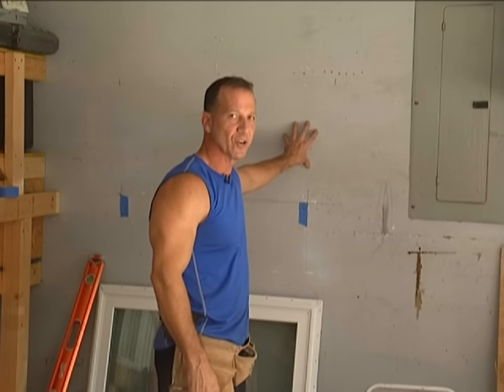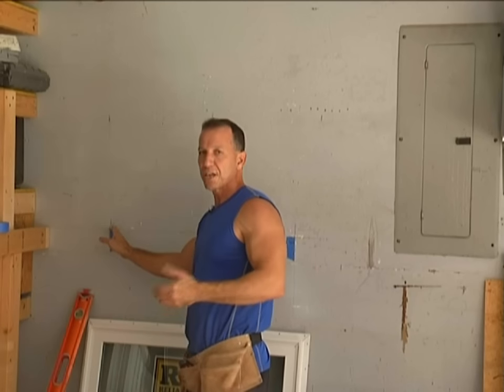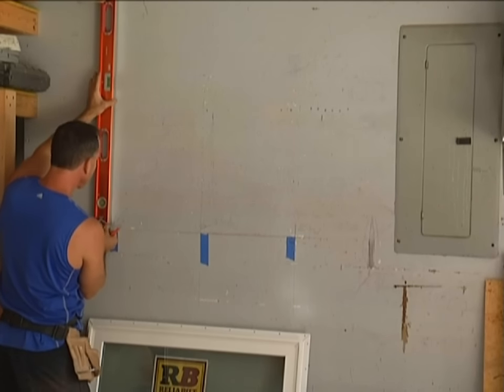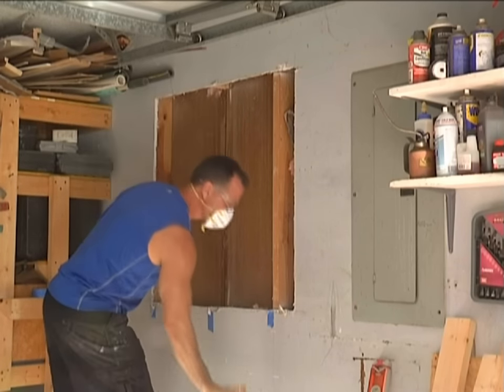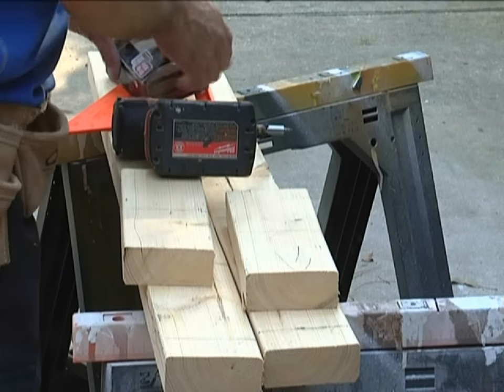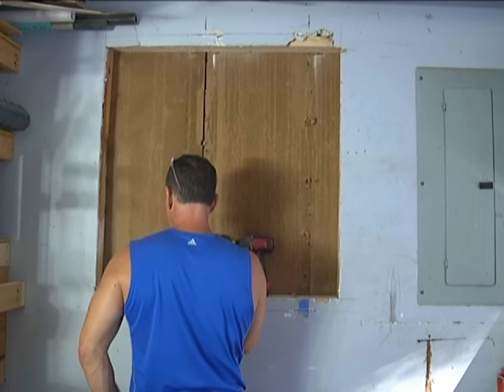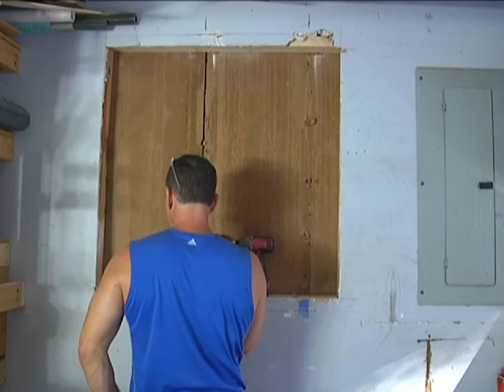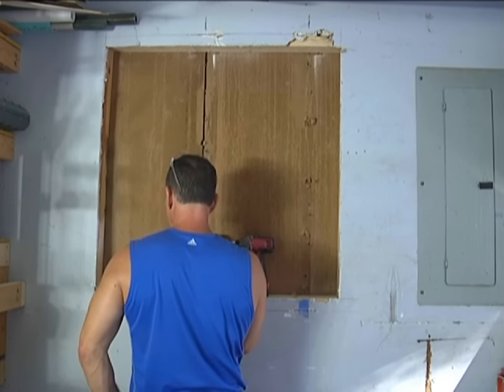DIY Window Install on a Blank Supporting Wall!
How to cut your opening, use proper flashing and install your new window in a wall that has no window. Step by Step.